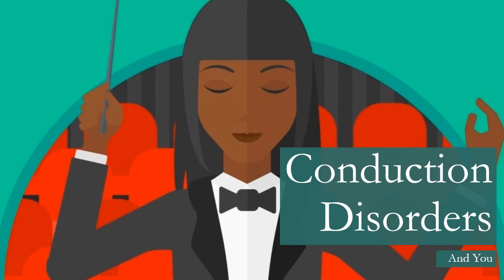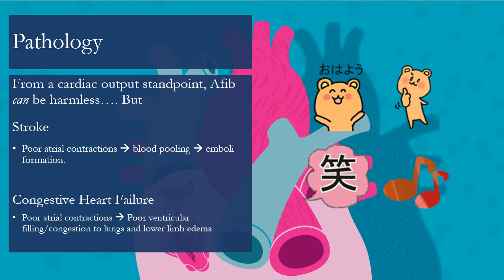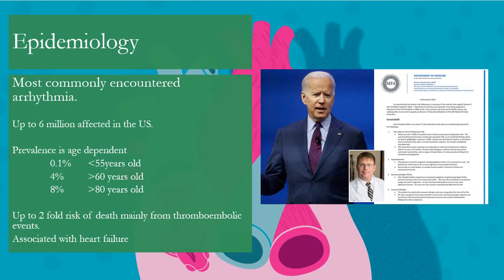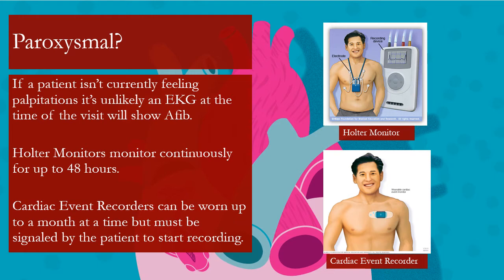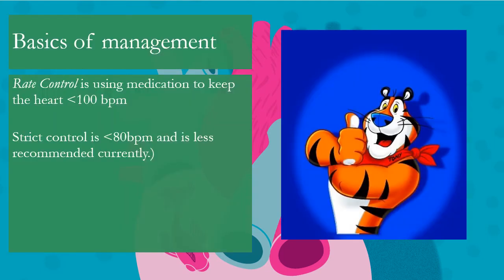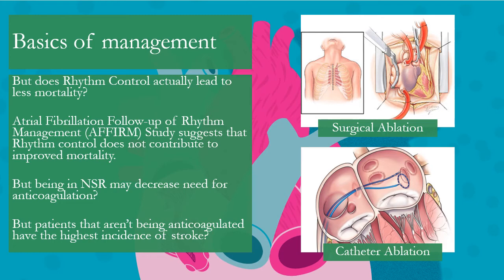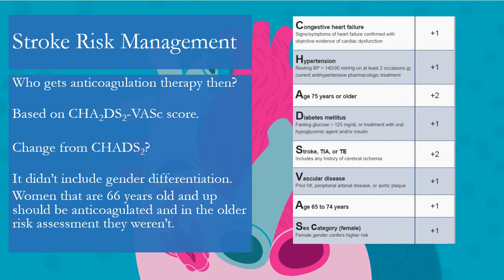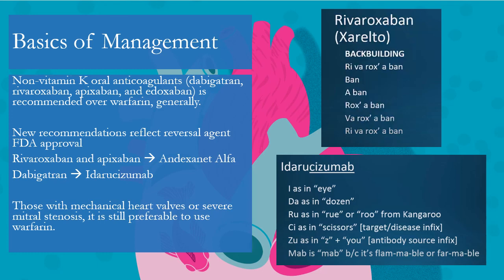Conduction Disorders Spring 2020